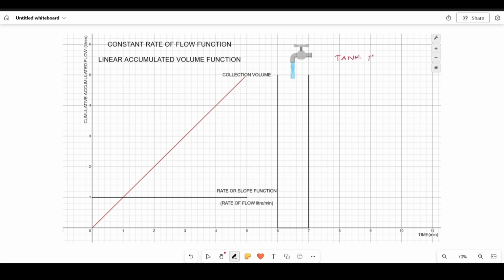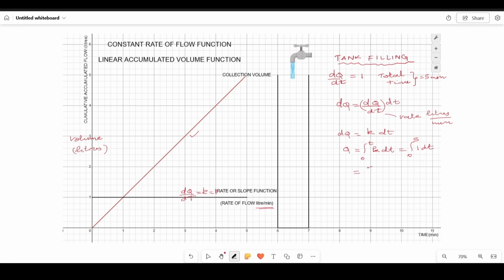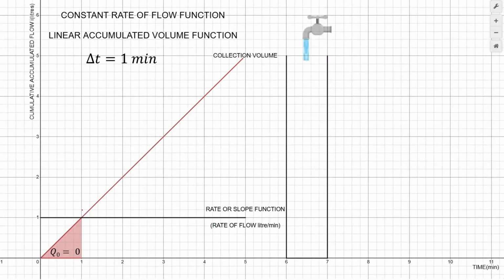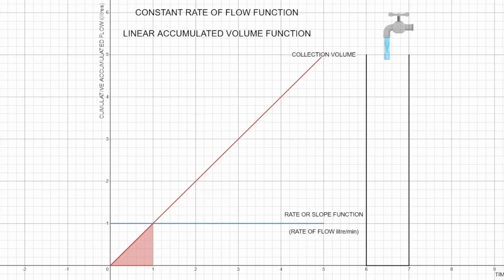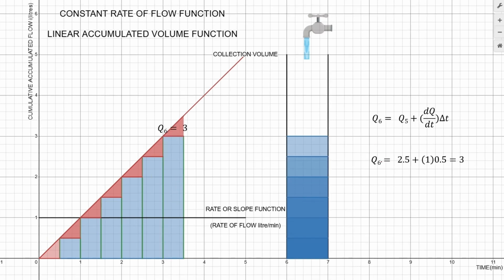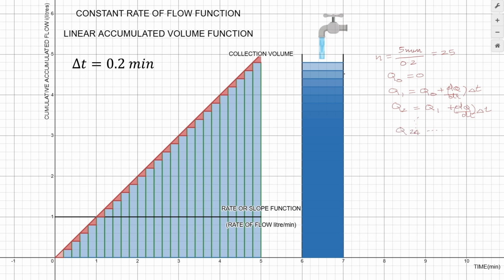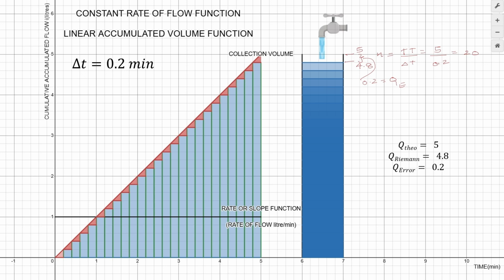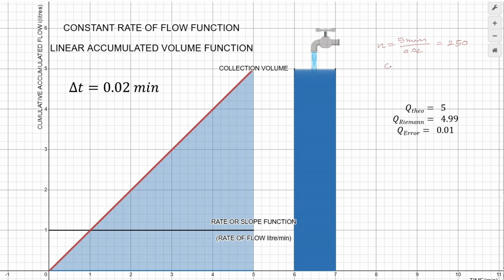VIDEO: 2 VISUALISE A SIMPLE NUMERICAL INTEGRATION AS CUMULATIVE ACCUMULATION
VISUALISE THE NUMERICAL INTEGRATION AS A CUMULATIVE ADDITION OR REMOVAL OF A VARIABLE  BASED ON A RATE FUNCTION TO GET  THE INTEGRATION FUNCTION (  EXAMPLE: TANK FILLING).